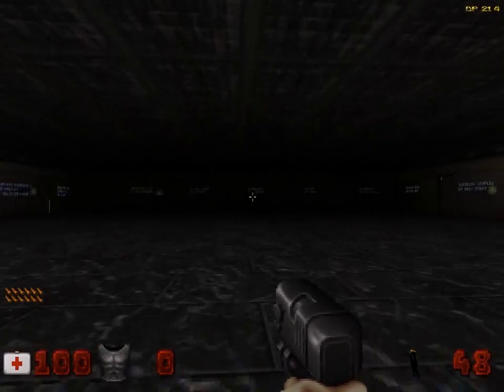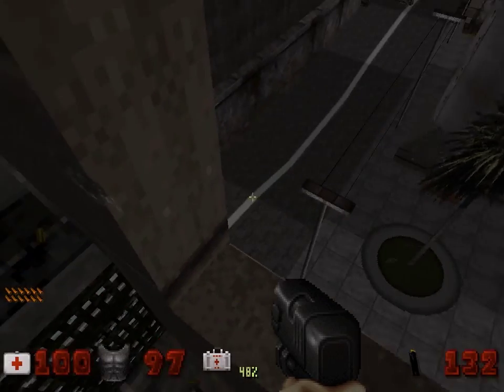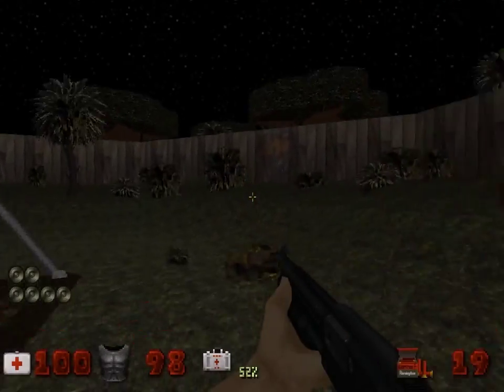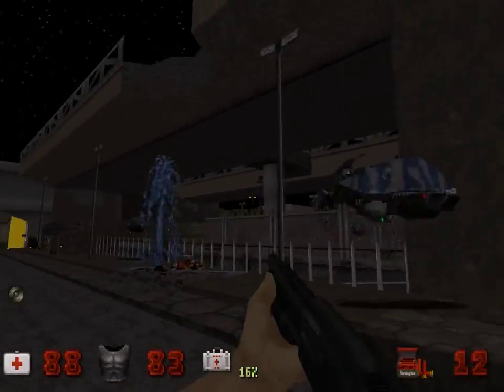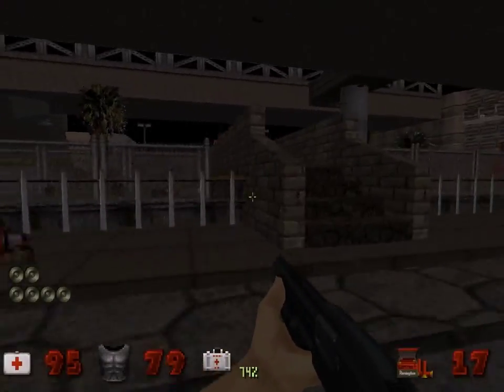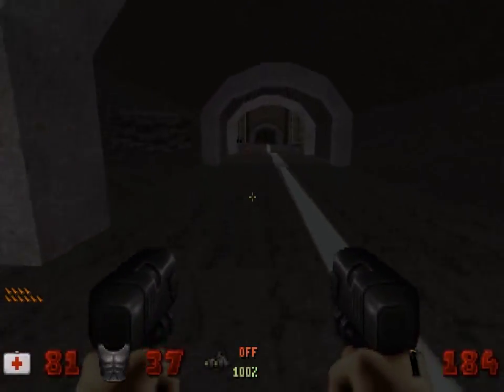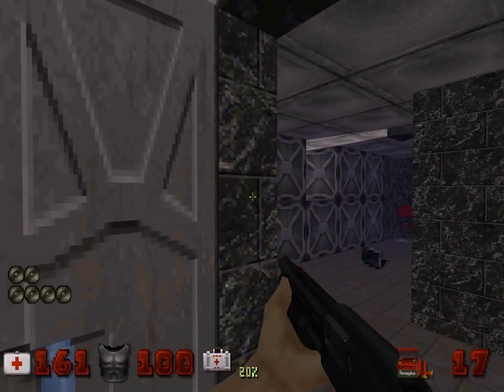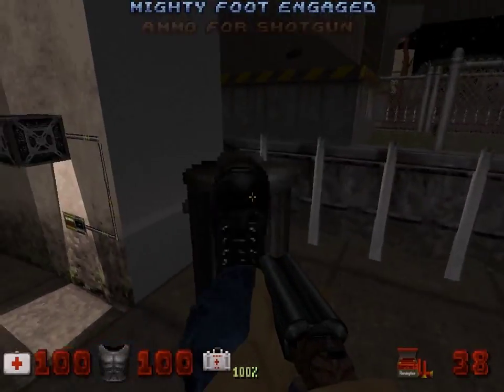Let's Play Duke Plus-Nightshade Army PT 1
And it's time for what I'd say has been the most difficult level by far that I've done for the Duke Megathread, but it's not often I get requests. So here you go; sorry the ending got so rushed.